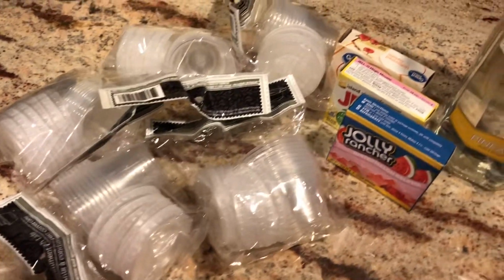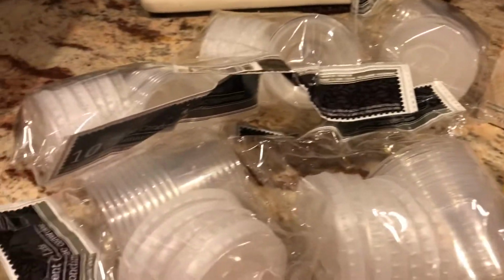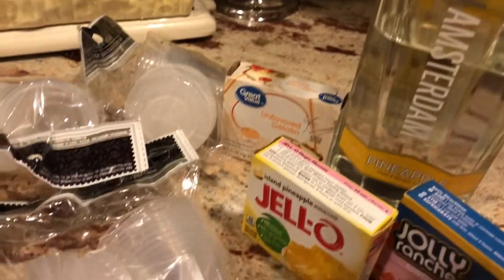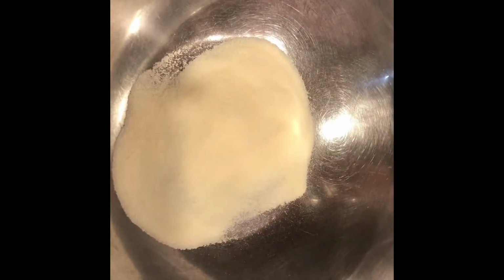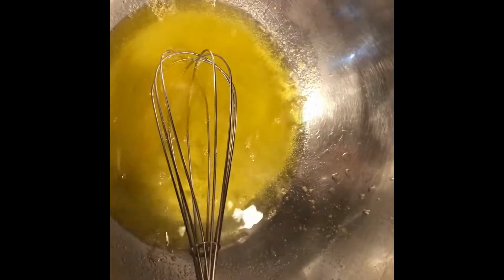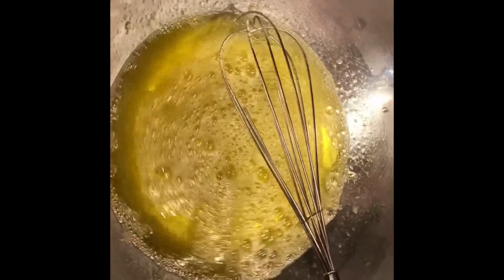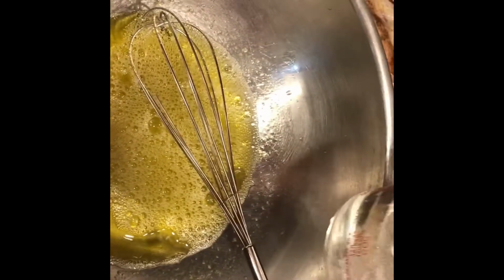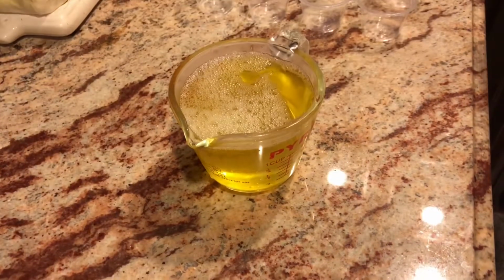Jell-o Shots Recipe ! - Easy and strong ! | How to make Jell-O shots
Want to make the perfect Jell-O shot for any occasion ?! Tune in ! Test these out and let me know how it goes below !